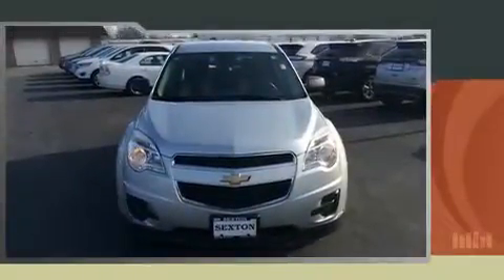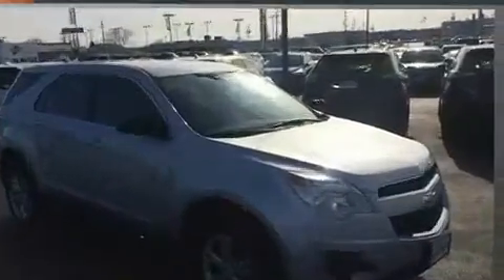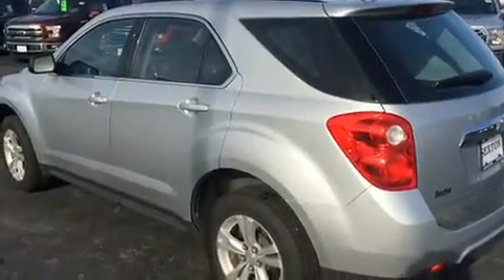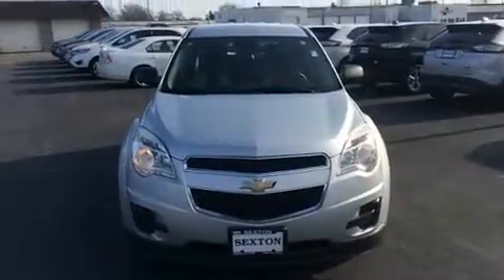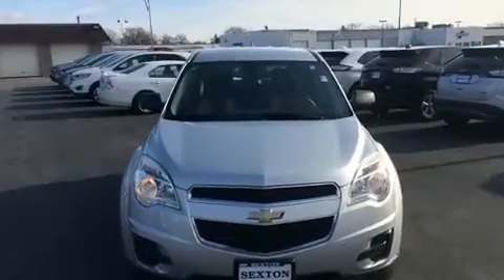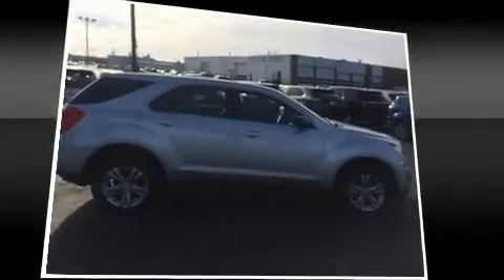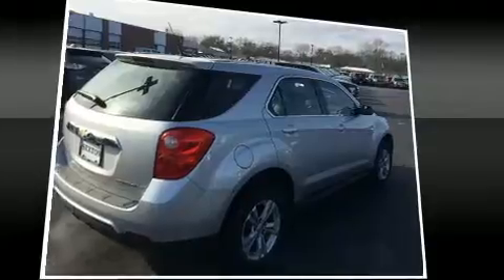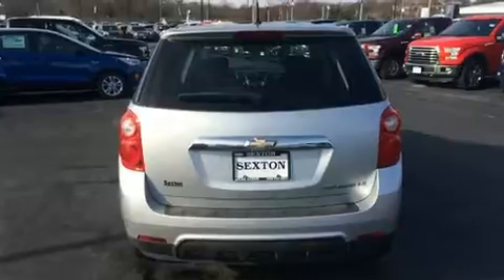2010 Chevrolet Equinox LS in Moline, IL 61265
Sexton Ford
3802 16th Street

Load your family into the 2010 Chevrolet Equinox. It features an automatic transmission, front-wheel drive, and a 2.4 liter 4 cylinder engine. Chevrolet prioritized practicality, efficiency, and style by including: a rear window wiper, a tachometer, a trip computer, front bucket seats, remote keyless entry, cruise control, and 1-touch window functionality. Premium sound drives 6 speakers, providing you and your passengers a sensational audio experience. Passengers are protected by various safety and security features, including: dual front impact airbags with occupant sensing airbag, head curtain airbags, traction control, brake assist, a panic alarm, onStar, and 4 wheel disc brakes with ABS. With electronic stability control supplementing mechanical systems, you'll maintain precise command of the roadway. Our knowledgeable sales staff is available to answer any questions that you might have. They'll work with you to find the right vehicle at a price you can afford. Stop in and take a test drive!